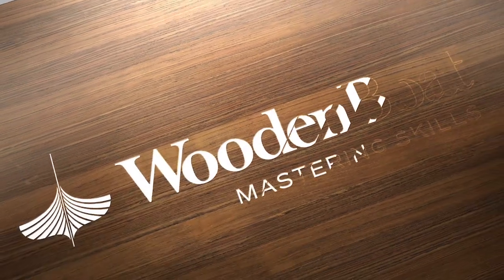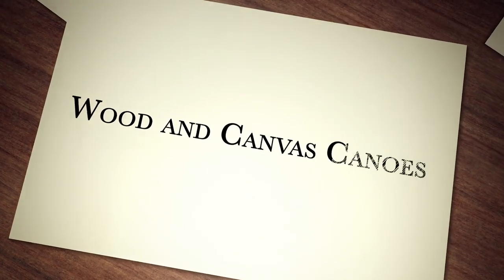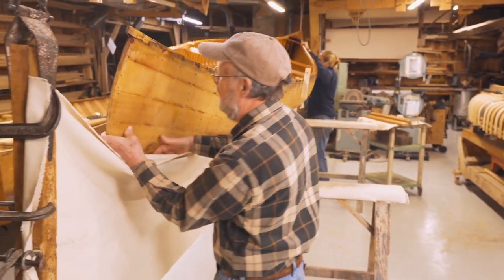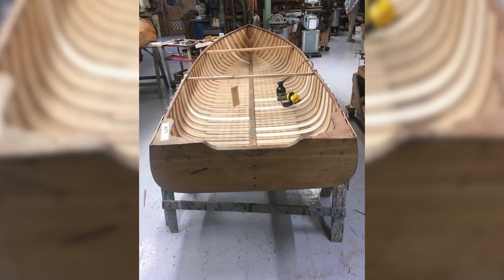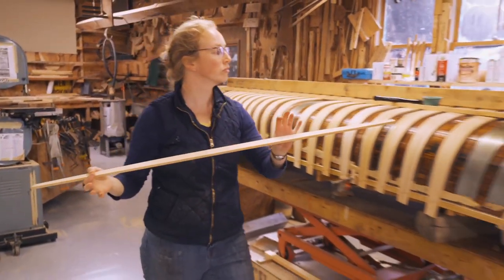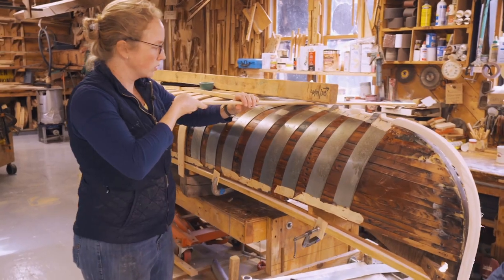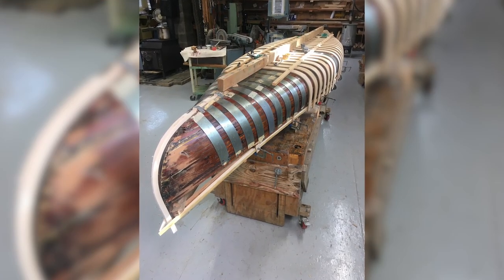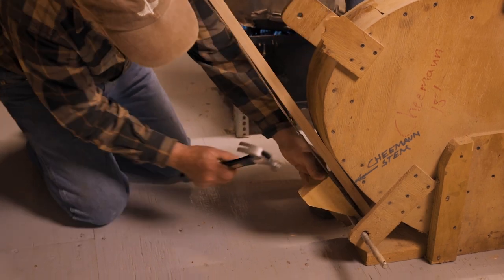Traditional Cedar-and-Canvas Canoe Construction | Mastering Skills - Season 2: Episode 9 (Trailer)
Host Rich Hilsinger welcomes viewers to a fascinating glimpse into the world of wood-and-canvas canoes. He travels to Northwoods Canoe Company in Atkinson, Maine, where the master canoe builder and restorer-instructor-historian Rollin Thurlow and his assistant, Elisa Schine, practice the fine craft of building these boats.

Wood-and-canvas construction is rooted in the birchbark canoes of the First Nations people of Maine. We learn about the canoe’s origin and evolution into the present, the history of Maine’s canoe builders, Rollin’s early days working with fellow canoe enthusiast and master builder Jerry Stelmok, the Wooden Canoe Heritage Association, and the captivating joys of paddling a wood-and-canvas canoe.